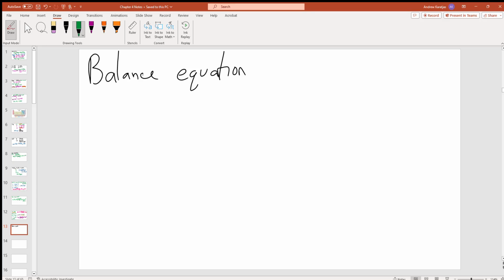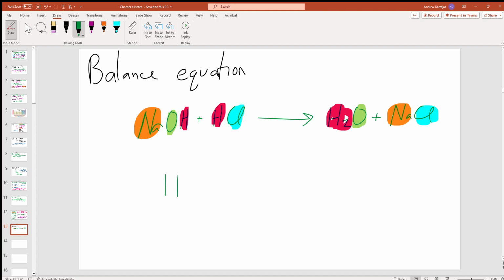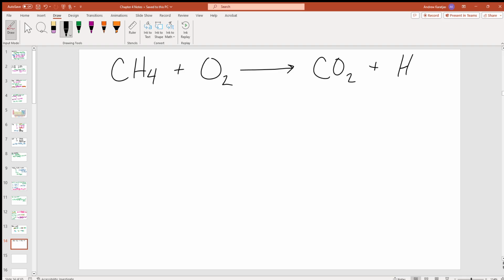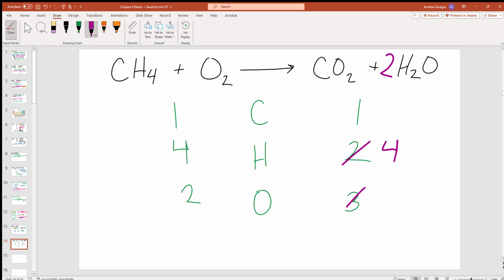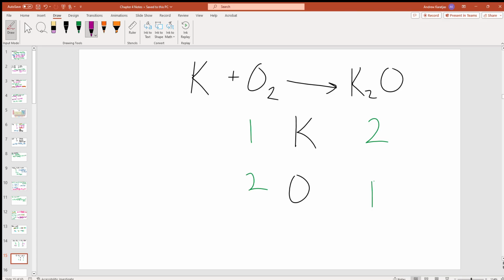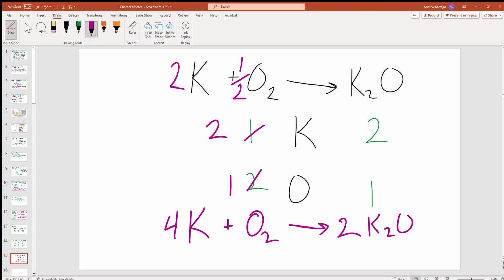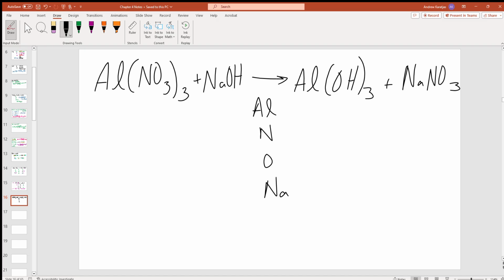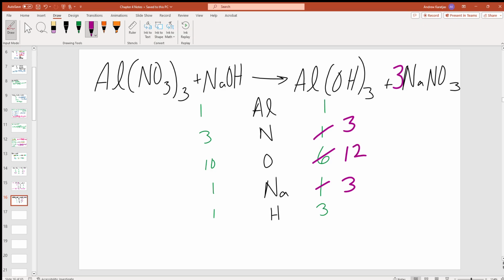Chapter 4.4 Balancing Equations